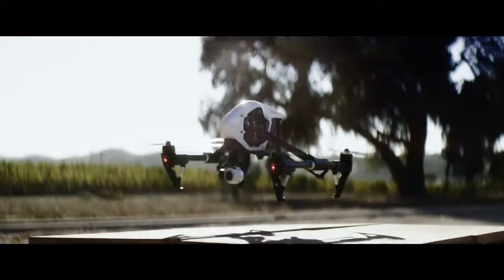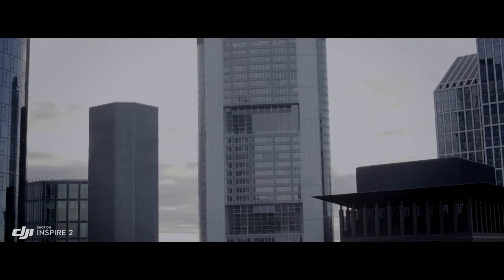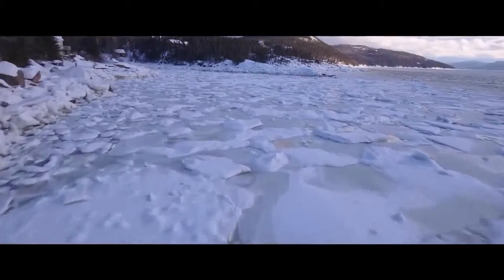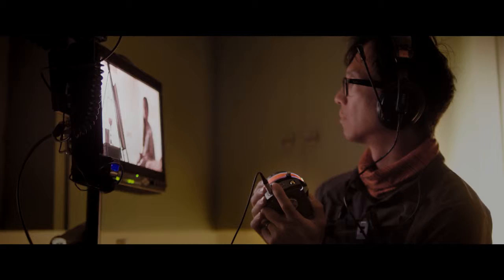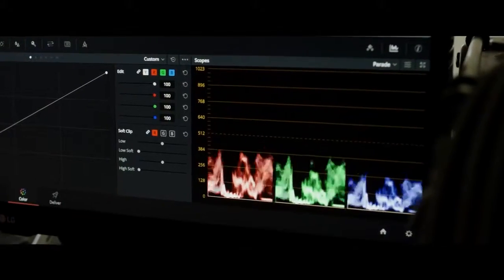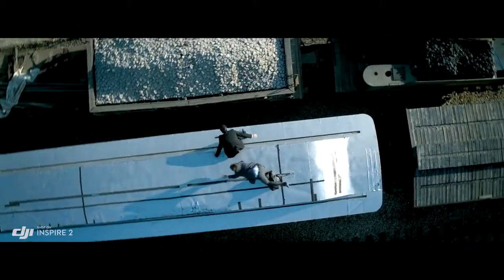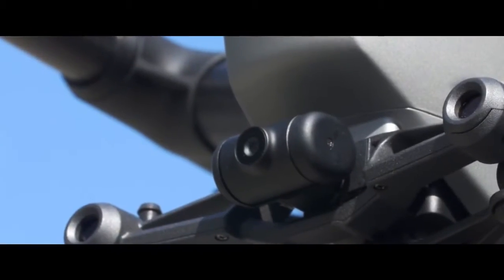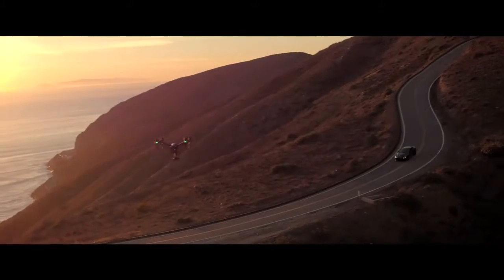DJI – Introducing the Inspire Senetli Alışveriş